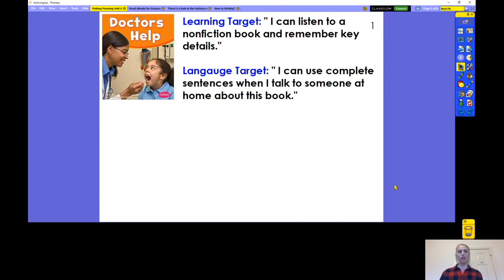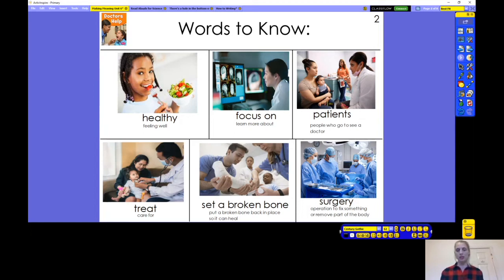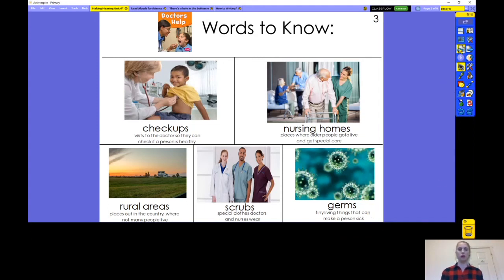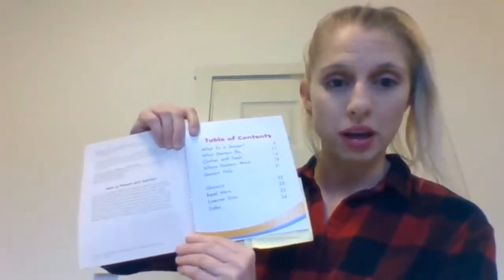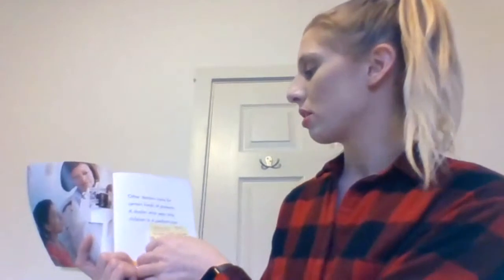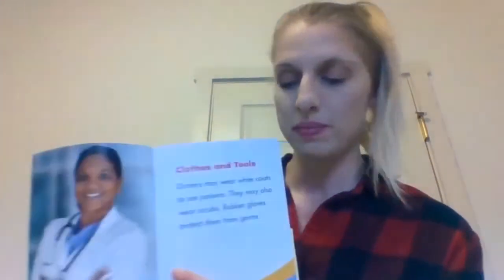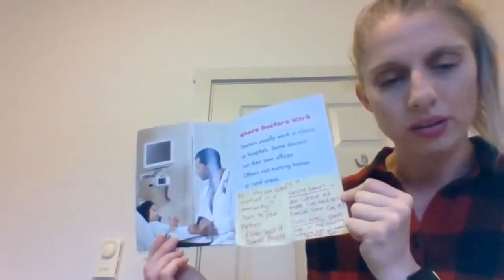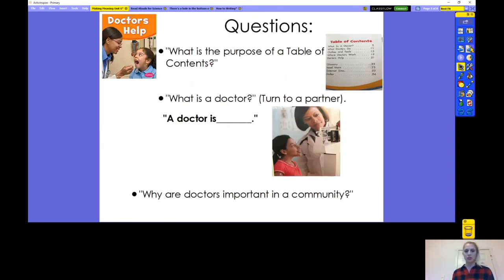MM Lesson Doctors Help Unit 6